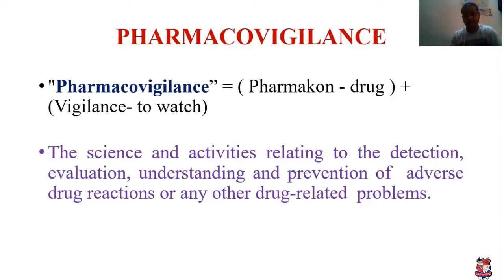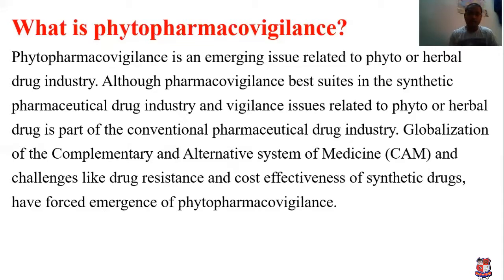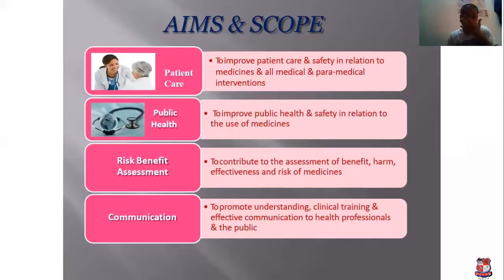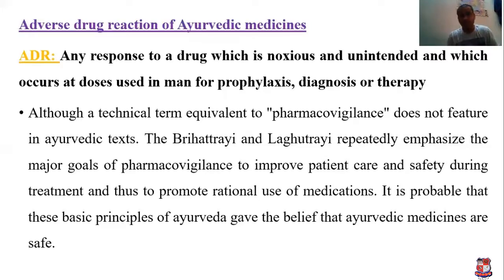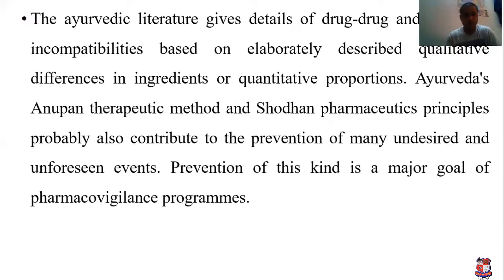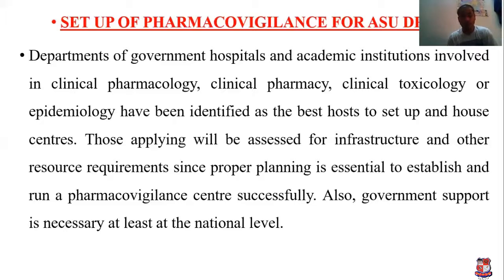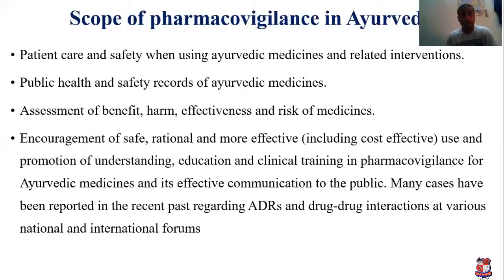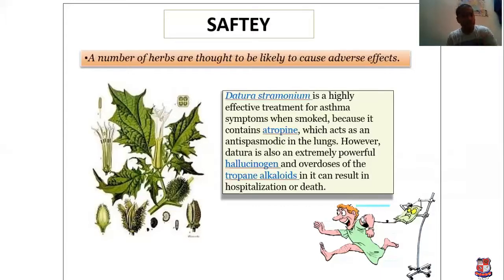GTU_BP_PHARMACY_2280005_Phytopharmacovigilance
Subject : 2280005  -  PharmacognosyVI (Sem-8)
Created By : Dr. Dikshitkumar C Modi [Associate Professor] | 11 May 2020 | 29 MB
College : 268 - SHREE NARANJIBHAI LALBHAI PATEL COLLEGE OF PHARMACY
Topic : Phytopharmacovigilance